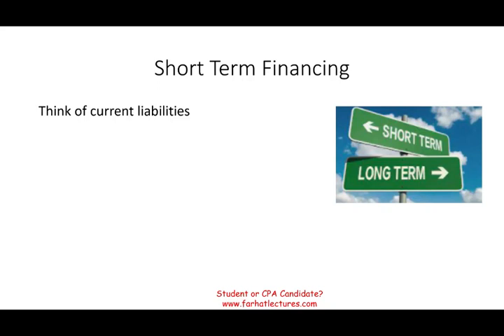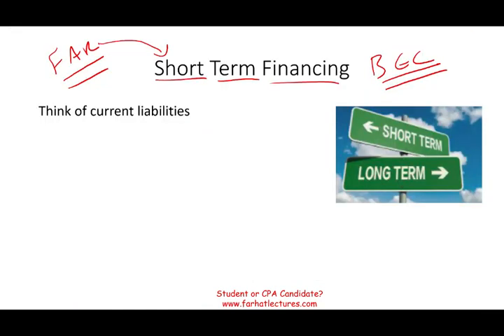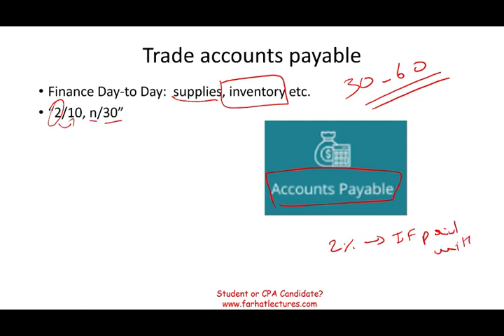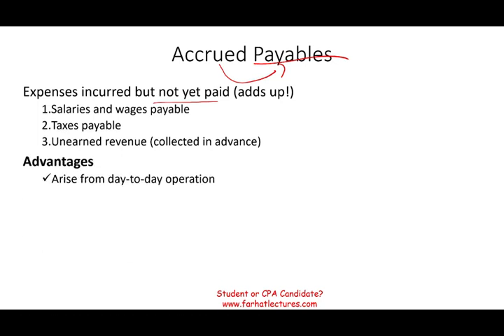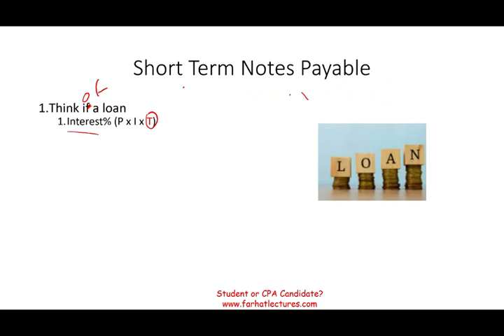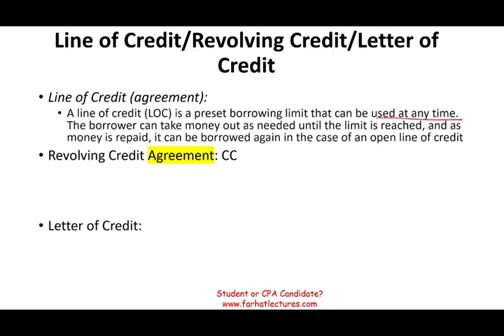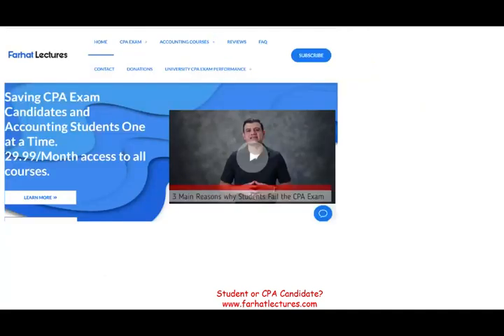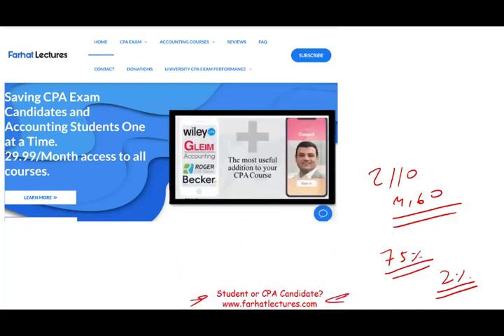Short Term Finance. CPA Exam BAR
In this session, I will discuss short term financing as it relates to the CPA exam. ✔️Accounting students and CPA Exam candidates, check my website for additional resources